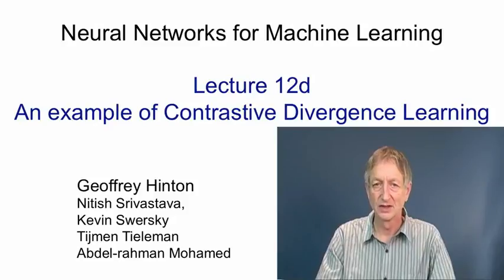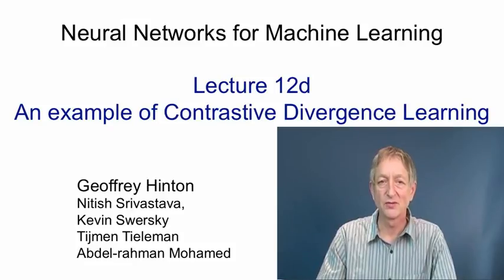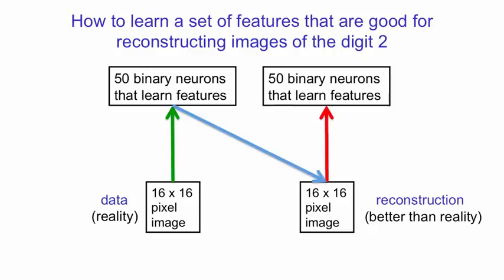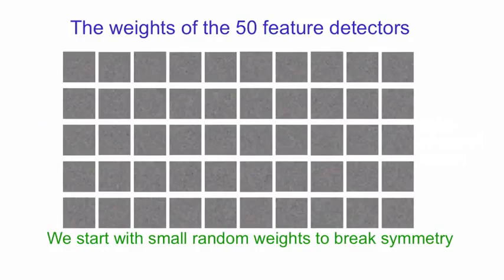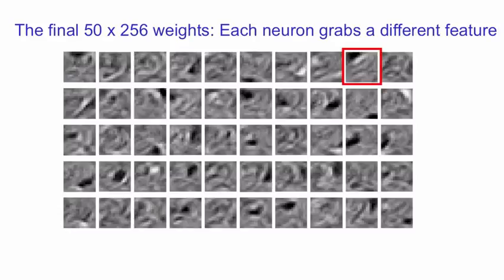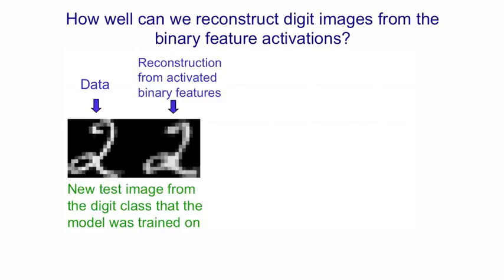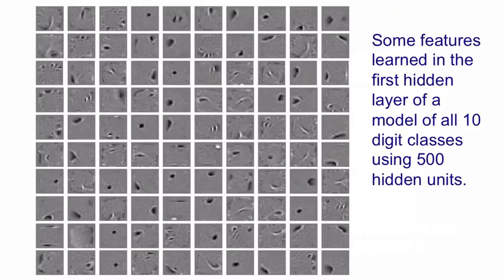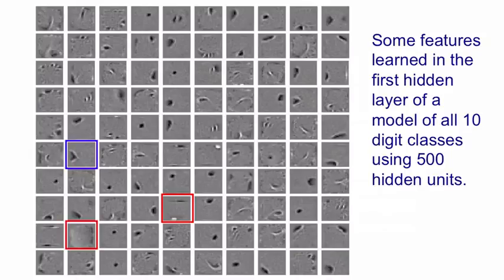Neural Networks for Machine Learning 11 3 An example of RBM learning